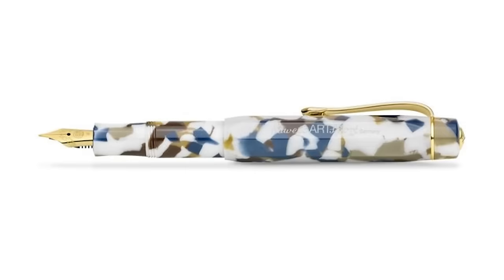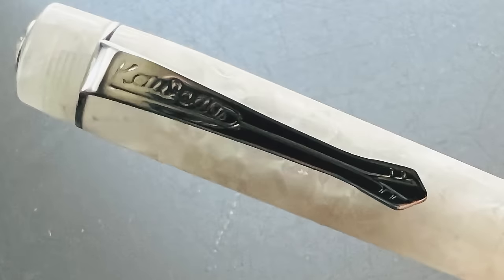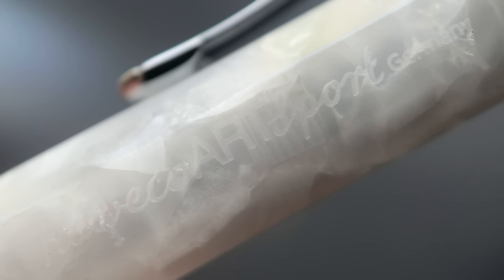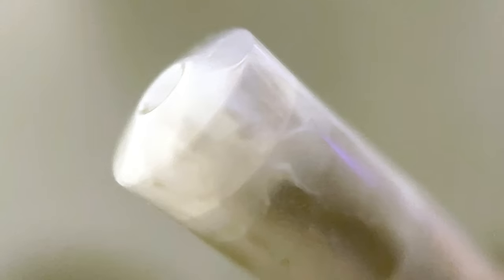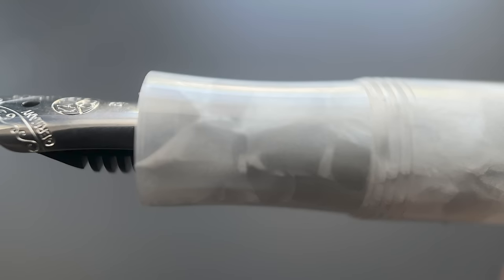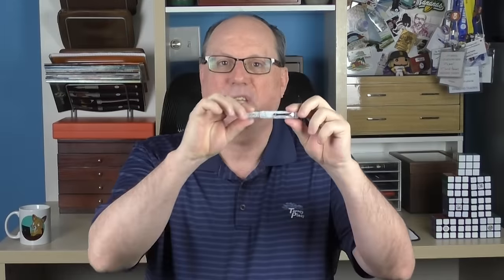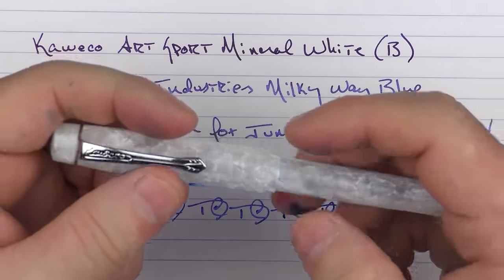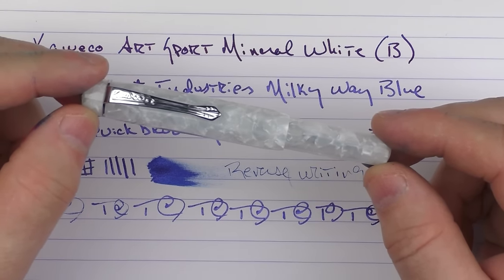Kaweco Art Sport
A look at the captivating Kaweco Art Sport fountain pen.